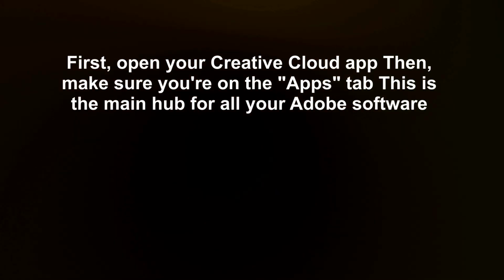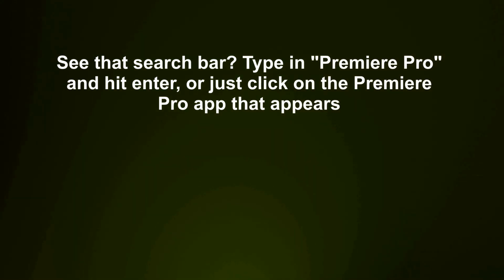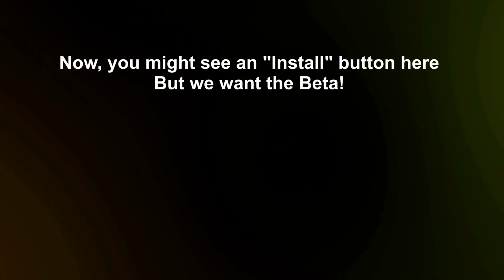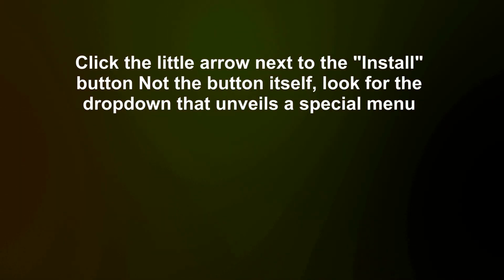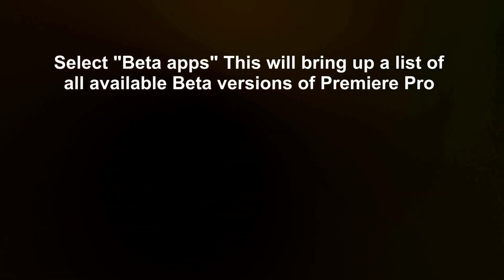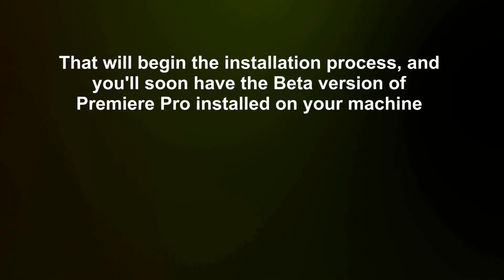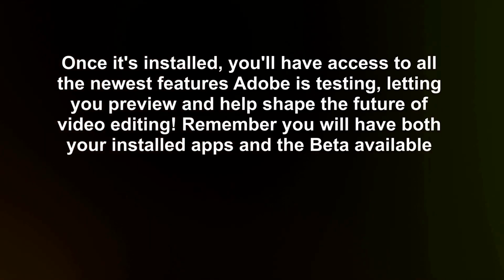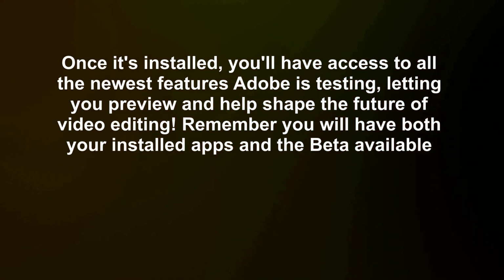How to Purchase Adobe Premiere Pro Beta Form Creative Cloud - GUIDE!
How to Purchase Adobe Premiere Pro Beta Form Creative Cloud: Learn how to get Adobe Premiere Pro Beta from within the Creative Cloud app. This gives you access to advanced features. Check this method if you want to try the Beta now.

00:00 Intro
00:10 Accessing the Beta
00:18 Opening Creative Cloud
00:24 Searching for Premiere Pro
00:30 Finding the Install Button
00:36 Accessing the Beta Menu
00:41 Selecting Beta Apps
00:47 Installing the Beta
00:54 Beta Installation Complete
00:58 Summary